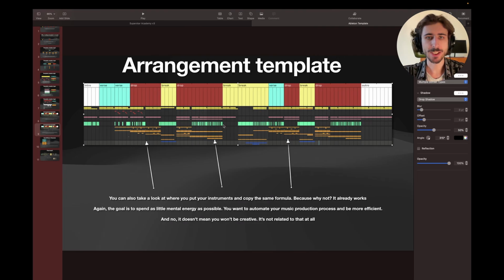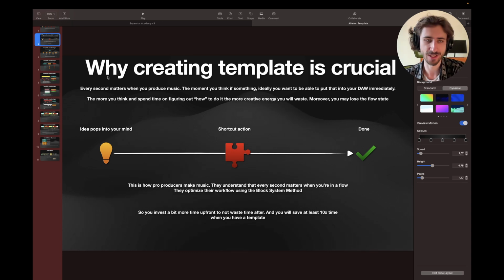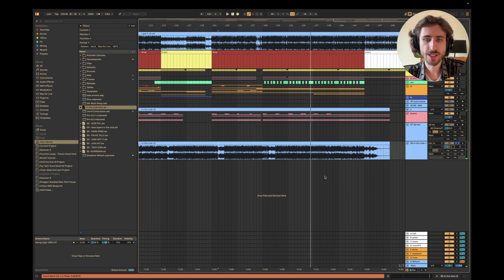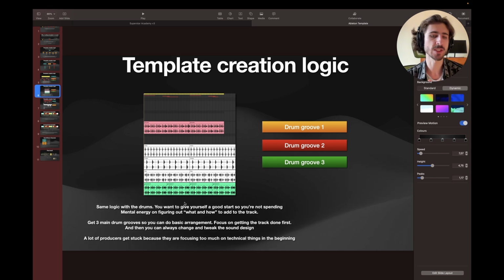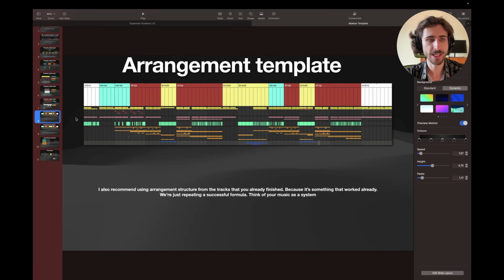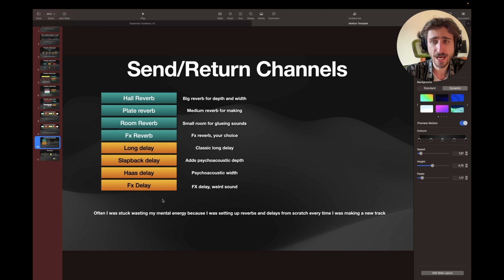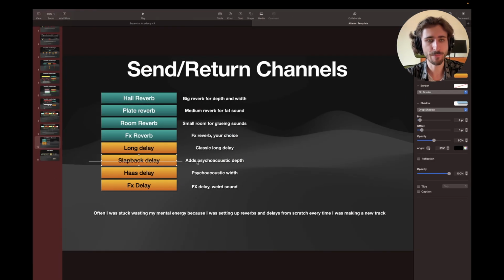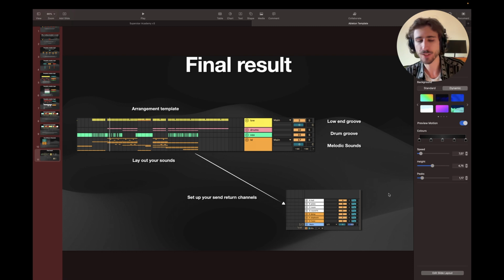Create a Pro Ableton Template to Arrange Music Faster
In this video, we’ll show you how to create a professional Ableton template that will revolutionize your music arrangement process! Whether you're a beginner or a seasoned producer, having a well-structured template can help you save time and enhance your creativity. We’ll take you step-by-step through the setup of your template, including track organization, effects routing, and essential MIDI instruments.

Learn how to customize your workspace to suit your workflow and make arranging music faster and more efficient. By the end of this tutorial, you’ll be equipped with a powerful template that can streamline your music production and help you focus on what truly matters: your creativity!

Let’s dive in and get started on creating your ultimate Ableton template!

00:00-01:40 - Intro & Track Demo
01:40 - 05:06 - Why creating template is crucial
05:06 - 11:33 - Template creation logic
11:33 - 13:40 - Arrangement template
13:40 - 18:14 - Send Return channels
18:14 - Final result